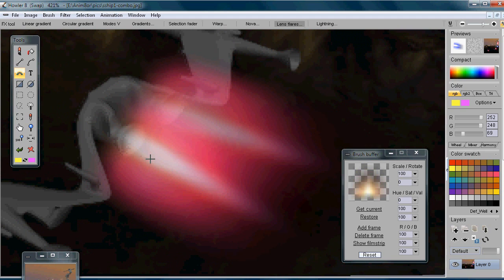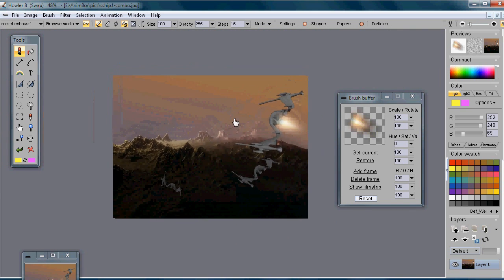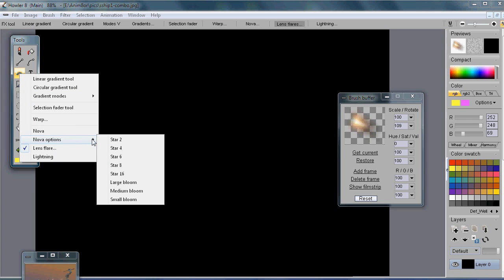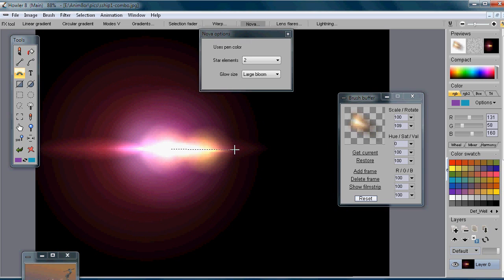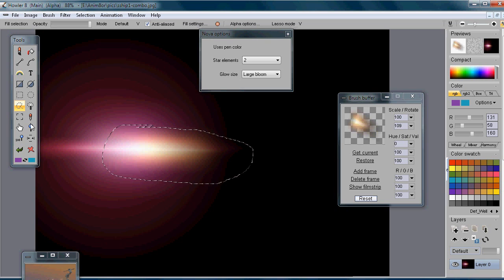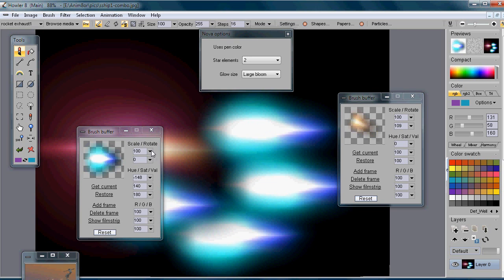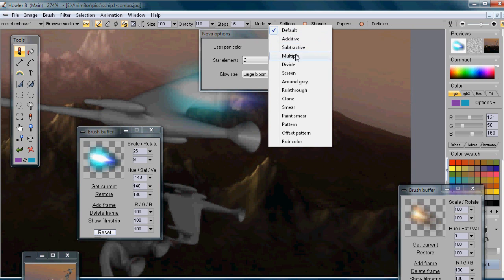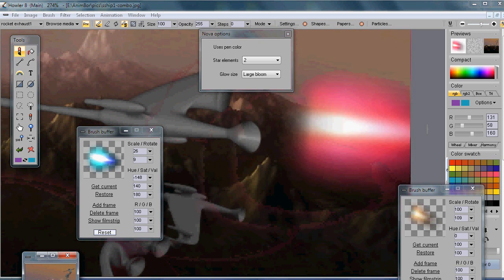spaceship1 - brushes for rocket engine exhaust fire